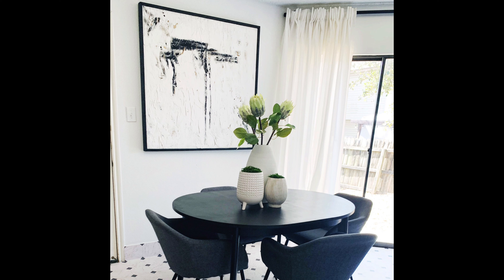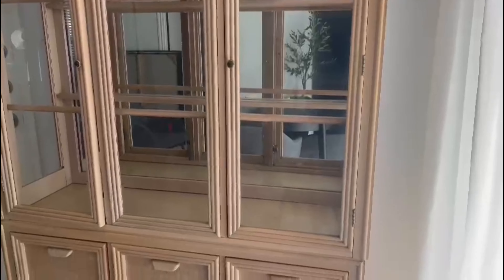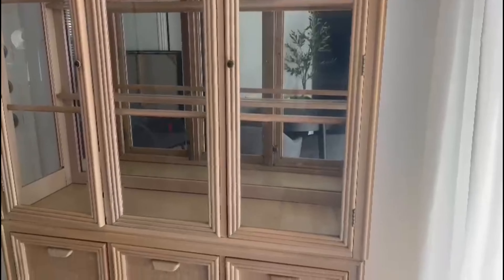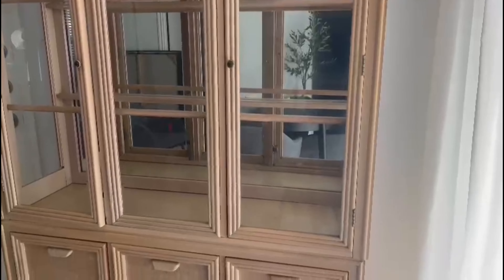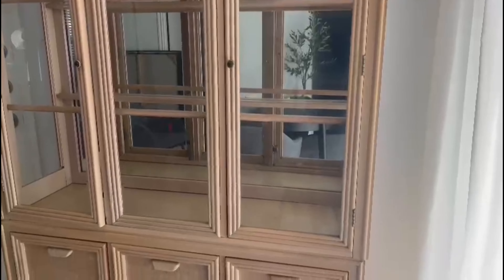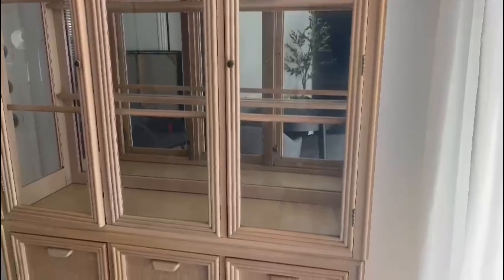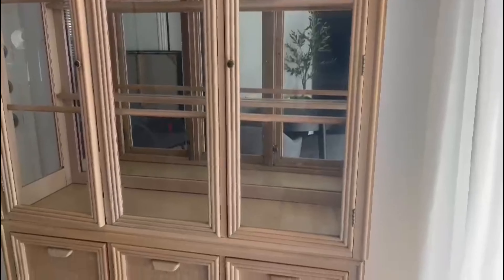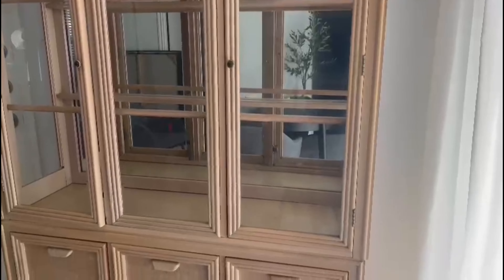Small Dining Room Makeover| Thrift Flip Hutch| Rental Friendly On A Budget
This Space needed some update. I wanted to give it its own identity and separate it slightly from the kitchen and the living room. It is a small space  and I wanted to  make sure it was not over crowded  and for the dinning room to flow  seamlessly with the rest of our living space. We did this on a budget by being the big furniture from Facebook market please and doing a makeover to fit our space.

Cabinet legs I chose these because they were strong and steady.

I also love these

 Paint Color
Shawn William Black Magic

Knobs
Mine are from Homegoods but I love these too
Vase
Mine are from Home Goods but they are Similar to these from CB2

Rug
Mine are from Ross. I found similar form Wayfair

Dinning Chair
I cannot find mine but I love theses